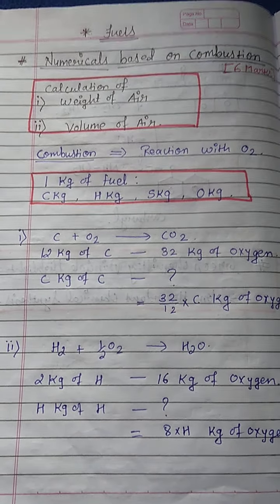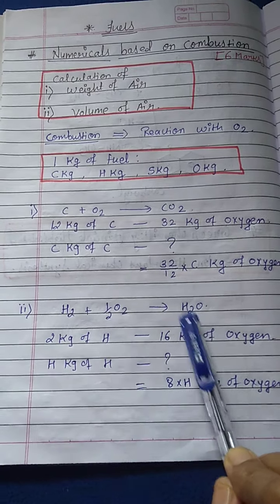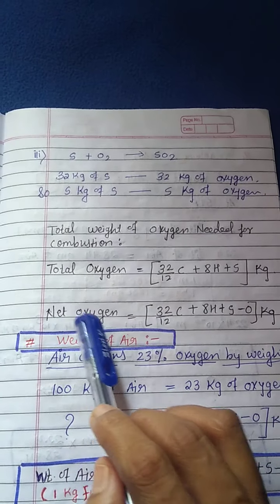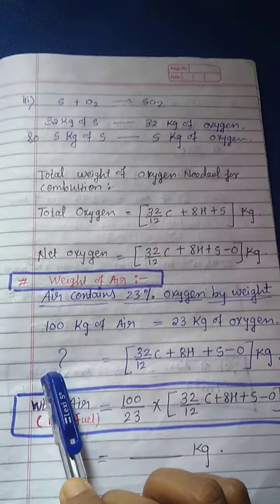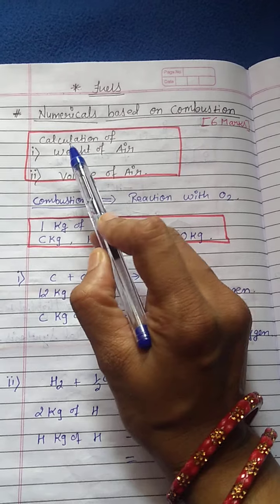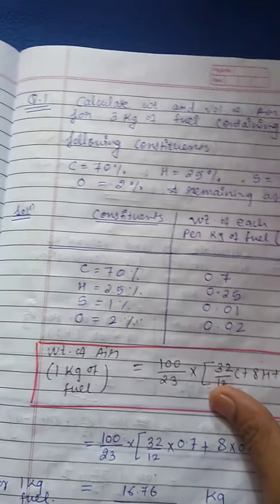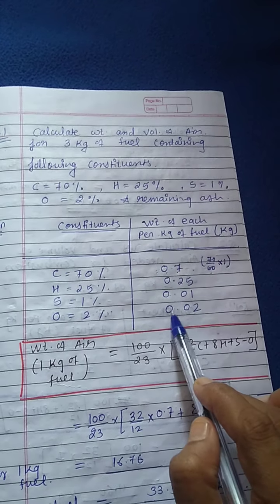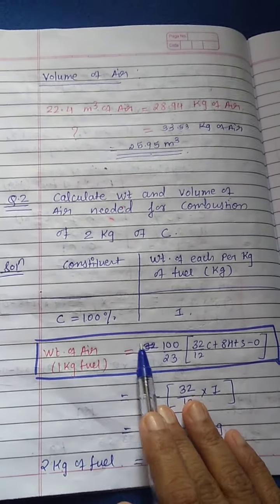Fuel - Part 1 - Solid fuel Combustion